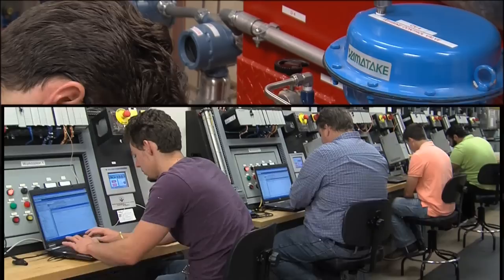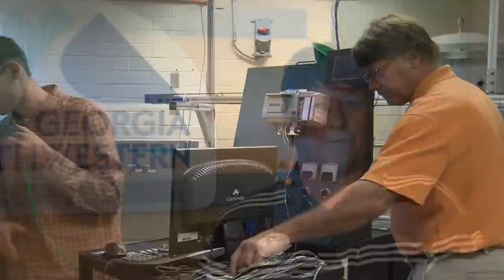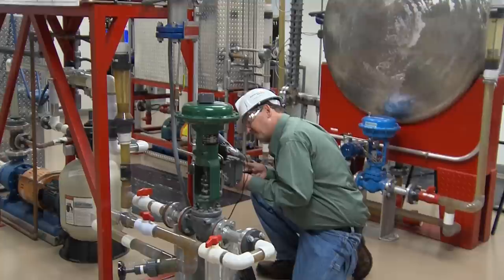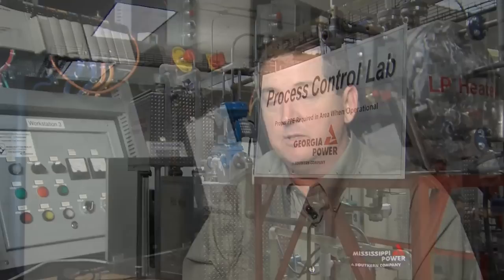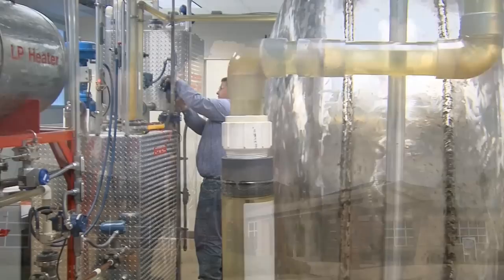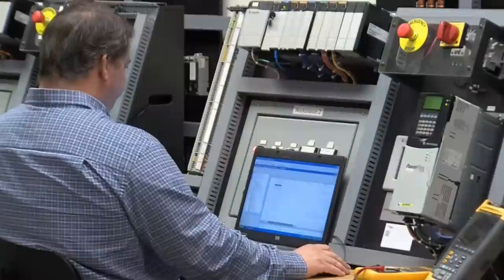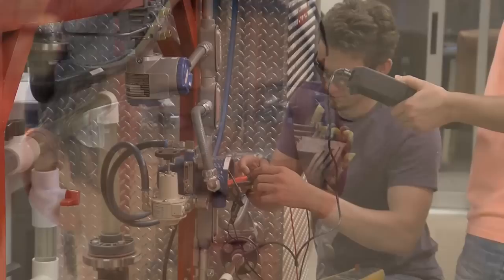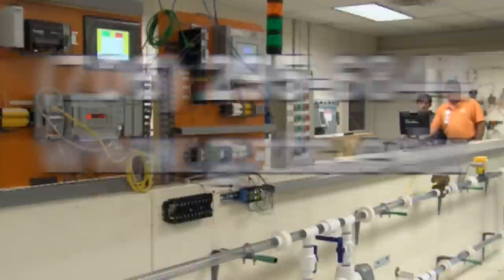GNTC | Instrumentation and Controls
The Instrumentation and Controls program at Georgia Northwestern Technical College trains students to maintain, calibrate, and install industrial measuring and process controlling instrumentation.

Upon graduation, individuals will have the skills and experience needed for a stable career in a profession with no shortage of employment opportunities.

Georgia Northwestern Technical College is accredited by the Southern Association of Colleges and Schools Commission on Colleges to award associate degrees. Contact the Commission on Colleges at 1866 Southern Lane, Decatur, GA 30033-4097 or call for questions about the accreditation of Georgia Northwestern Technical College. The Commission should be contacted only if there is evidence that appears to support the college's significant non-compliance with a requirement or standard.  Inquiries such as admission requirements, financial aid, educational programs, etc., should be addressed directly to Georgia Northwestern Technical College (One Maurice Culberson Drive, Rome, GA 30161, Phone , Fax 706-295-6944) and not to the Commission's office.

For more information about our graduation rates, the median debt of students who completed the programs, and other information, please visit our